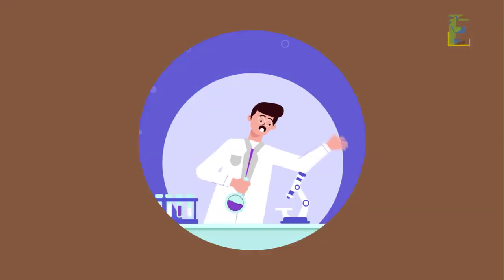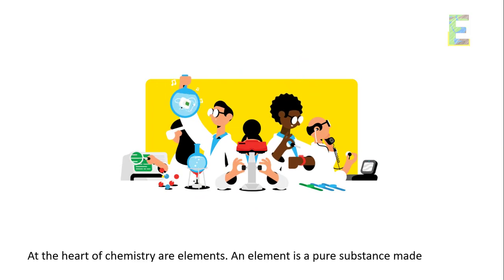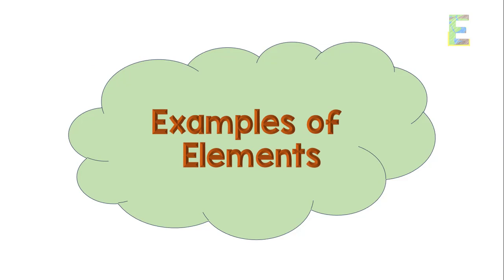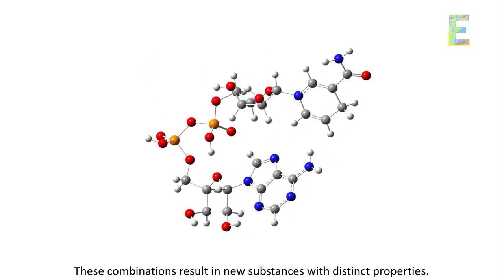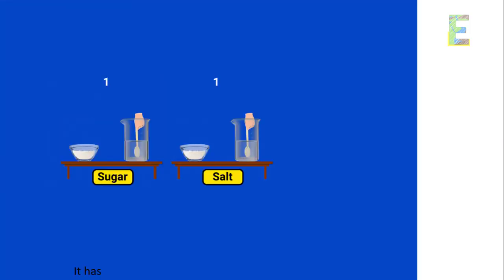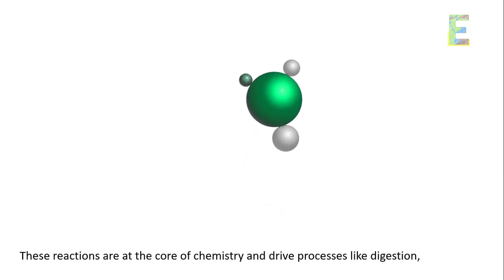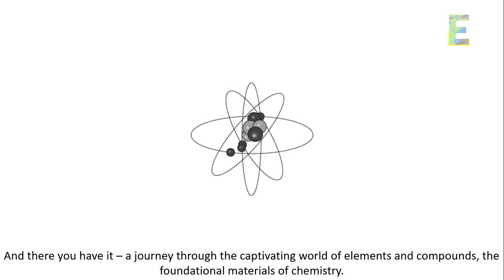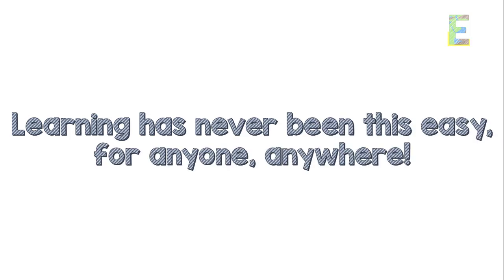Elements and Compounds | Chemistry Animation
This video explains "Elements and Compounds" in a fun and easy way.